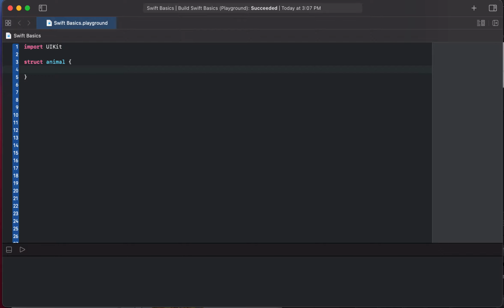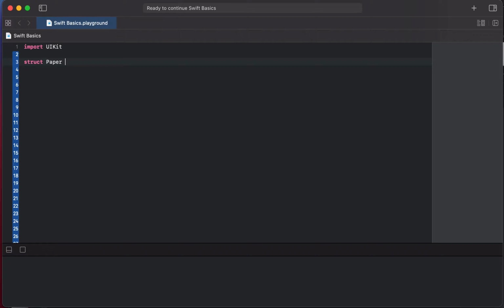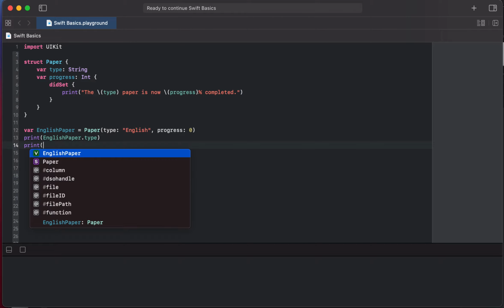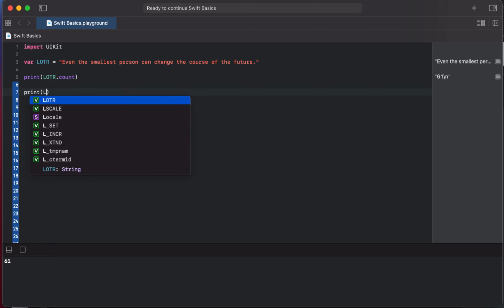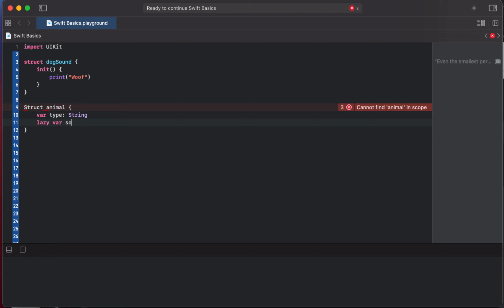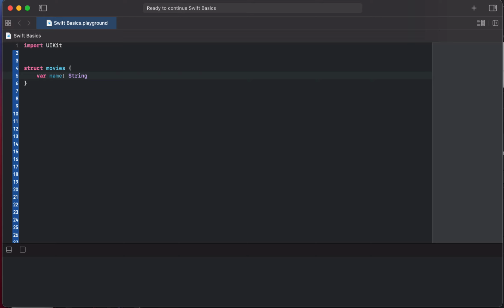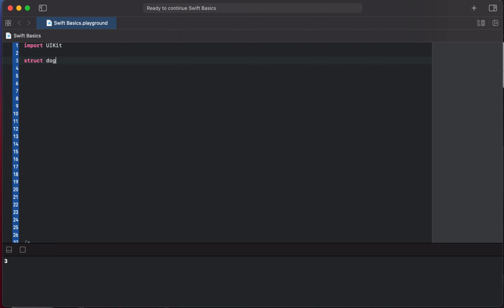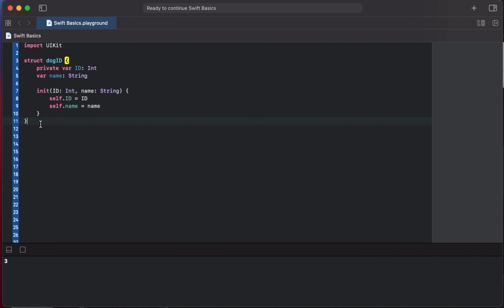Swift Structs Part 2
Here's more about what I've been learning with Structs